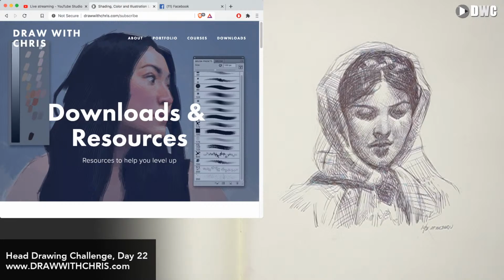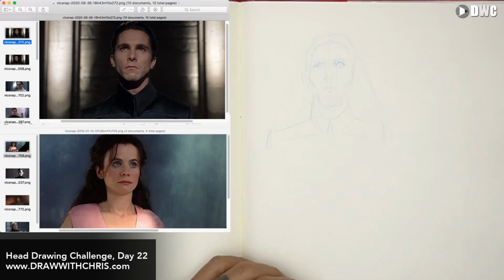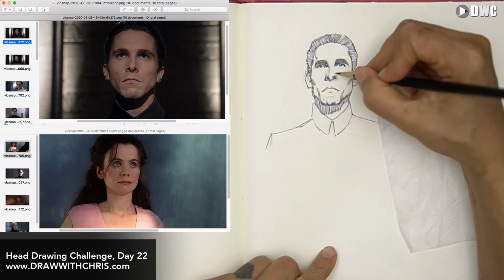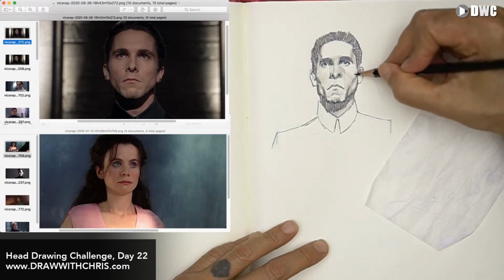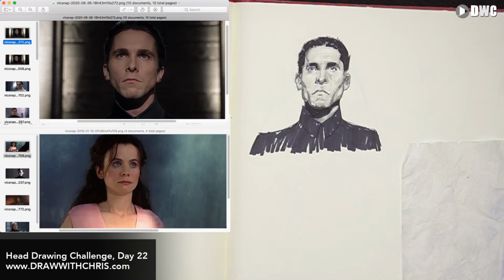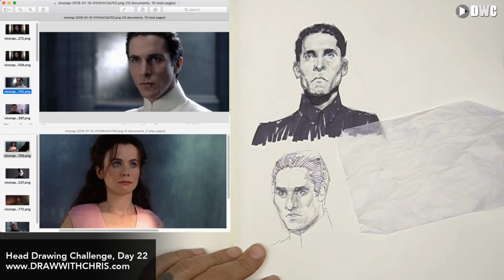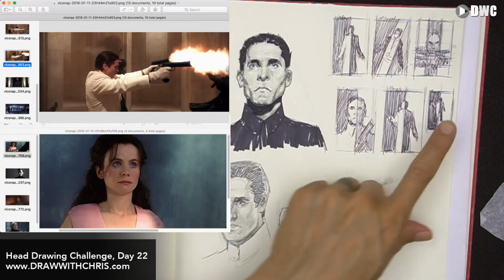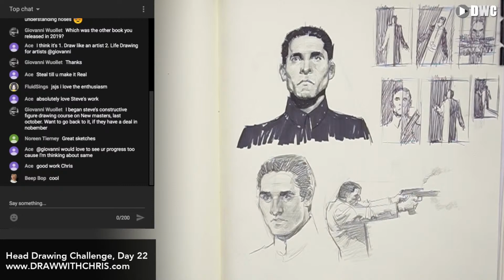Head Drawing Challenge Day 22 (October 2020)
Want to improve your faces and portraits?

In this video I fill a sketchbook page with various head studies and drawings.